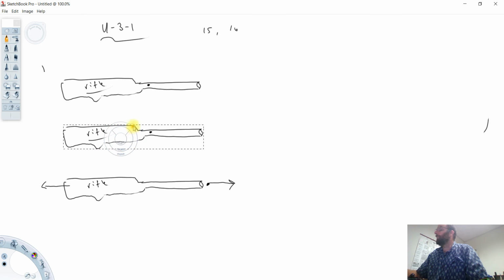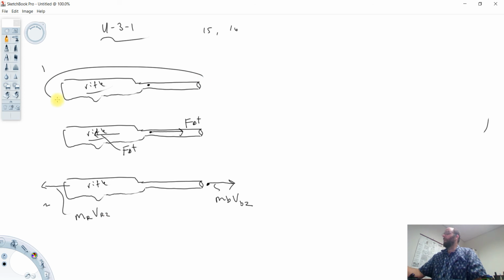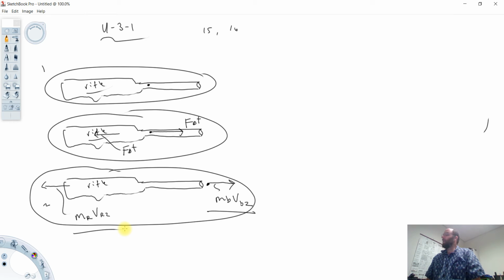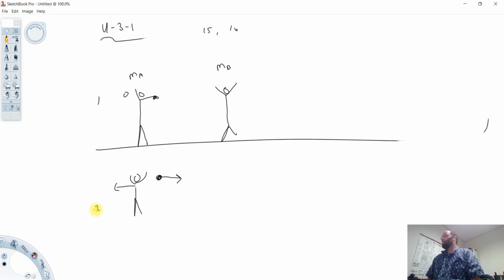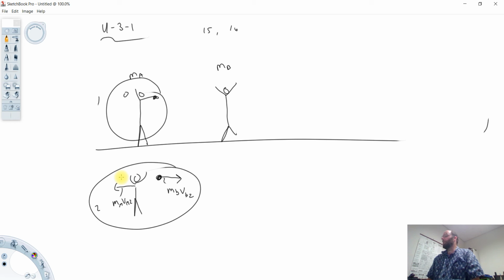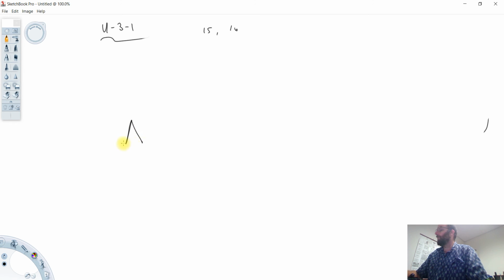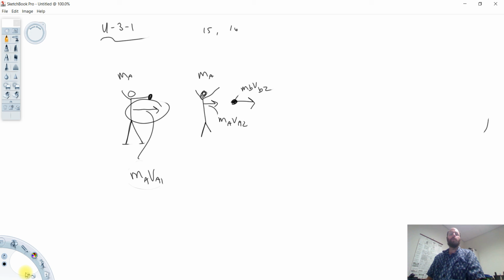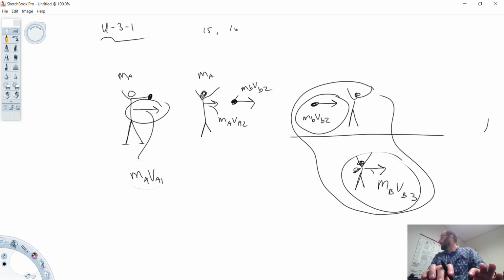phys 111 U 3 1 15,16